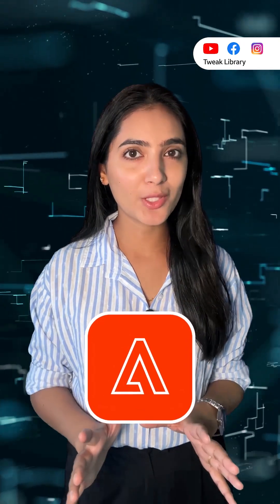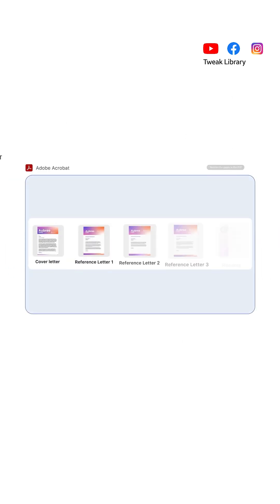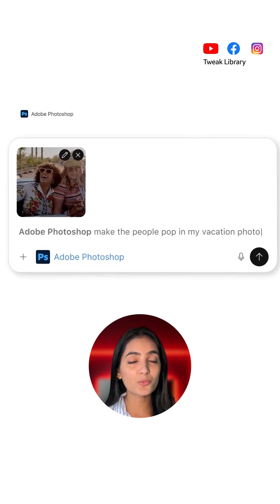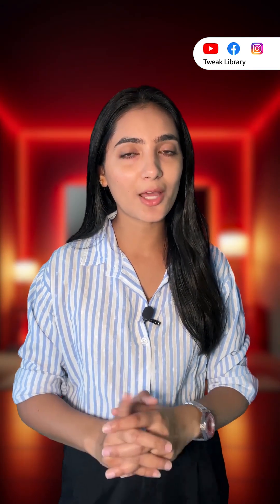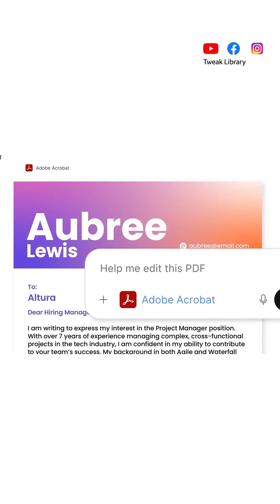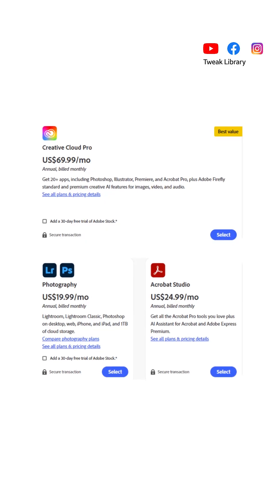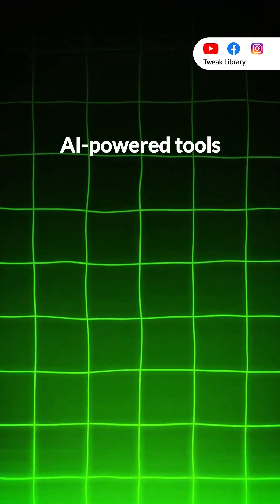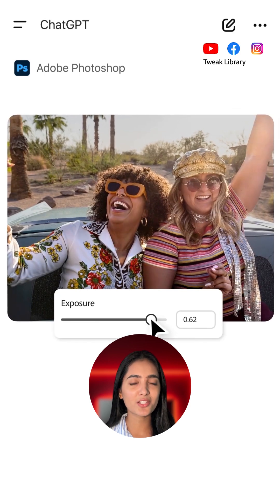Adobe + ChatGPT: 🔥 New Update — Now ChatGPT Can Edit Photos & PDFs!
Adobe and OpenAI just launched a groundbreaking integration that lets ChatGPT edit photos, manipulate images, and work directly with PDFs using Adobe tools.
Adobe Photoshop ChatGPT Integration, Adobe Acrobat ChatGPT Features, ChatGPT Image Editing, ChatGPT PDF Editing, Adobe has officially integrated powerful Photoshop and Acrobat tools directly into ChatGPT, and in this video, we explain everything you need to know about this game-changing update. With this new integration, you can generate images, edit photos, remove objects, change backgrounds, adjust colors, and create stunning visuals using simple text prompts powered by Adobe Firefly. You can also upload PDFs and let ChatGPT summarize documents, extract tables, convert files to Word or Excel, rewrite sections, translate content, and prepare reports instantly using Adobe’s advanced PDF intelligence. This video breaks down how the integration works, what features are included, who can use it, whether you need an Adobe subscription, and why this update is set to transform workflows for creators, marketers, students, researchers, journalists, and corporate teams. If you want to understand how Adobe + ChatGPT will shape the future of digital content creation and document productivity, this video is a must-watch.